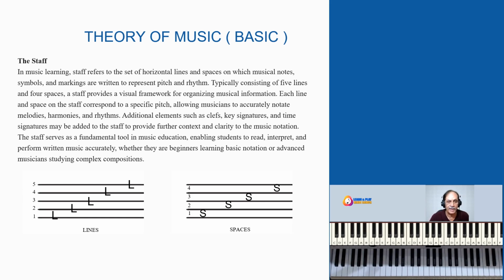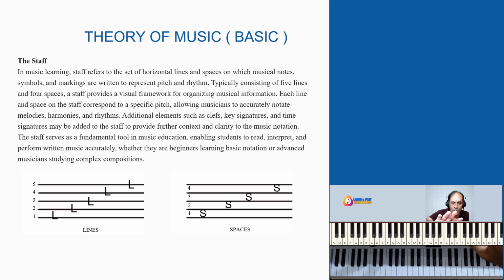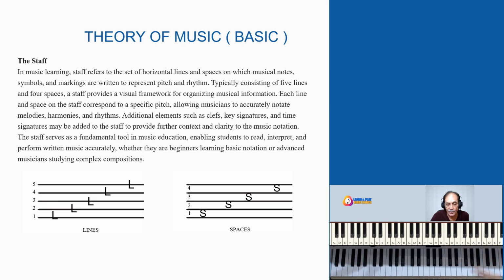5 Simple Tricks to Instantly Learn Your Piano Staff Reading Skills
Learn to play the piano with ease by mastering the basics of music staff reading.

 In this video, we will share 5 simple tricks to instantly improve your piano staff reading skills, making it easier for you to learn music online and play your favorite easy piano songs.

Whether you are a beginner looking for a piano tutorial or an experienced musician seeking to improve your music theory knowledge, these tips will help you to quickly learn and understand the music staff.

Our keyboard tutorial is designed to be comprehensive and easy to follow, allowing you to learn piano at your own pace and explore various genres, including Hindi songs and bollywood music.

With our online music course, you will be able to learn keyboard and piano skills, including how to read guitar tabs and piano sheets, and discover new ways to enjoy playing music.

 By the end of this video, you will have a solid foundation in music staff reading and be ready to take your piano playing skills to the next level, so start learning piano today and unlock a world of musical possibilities.